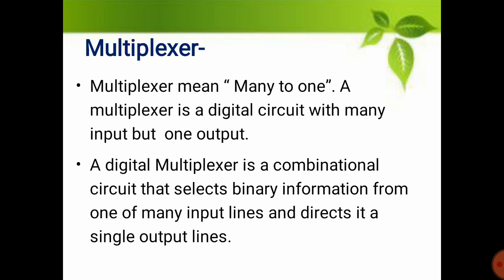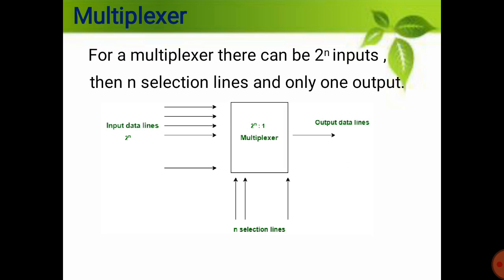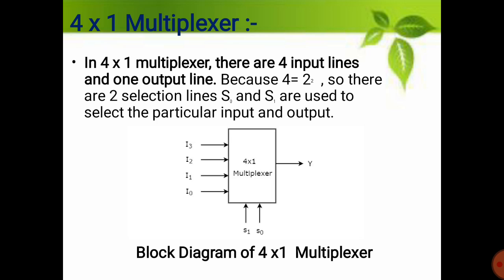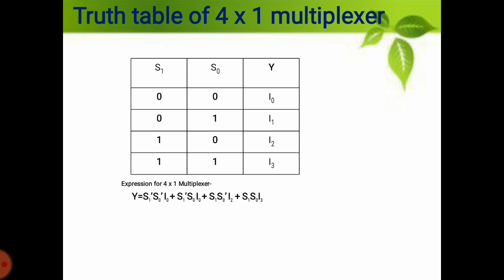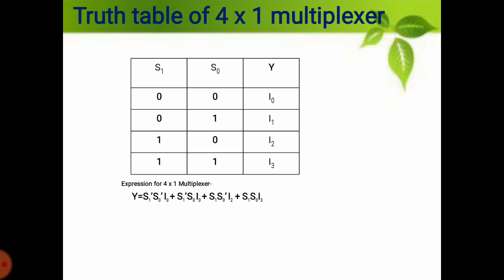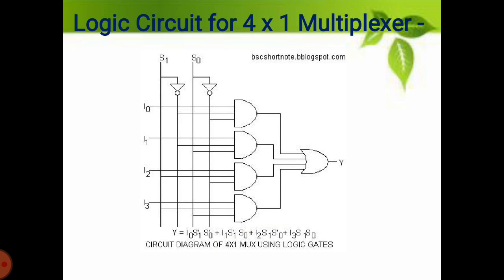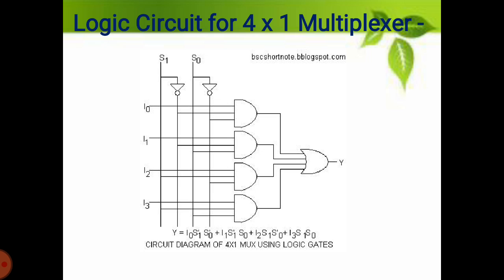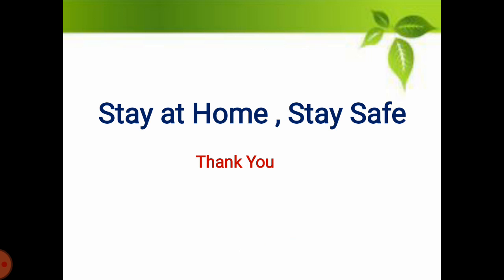KPSK STD XII Comp Multiplexer Module2